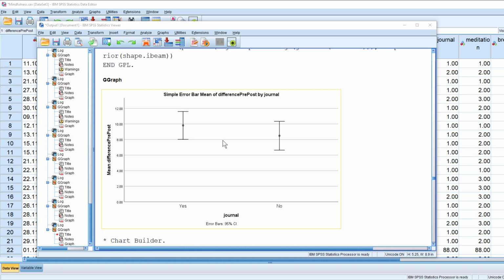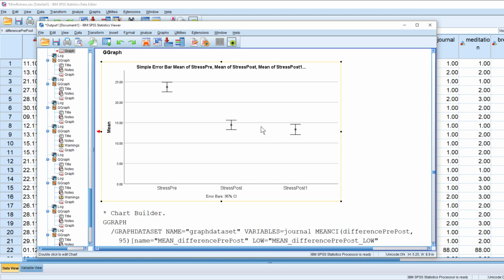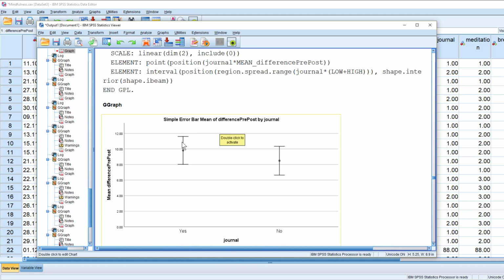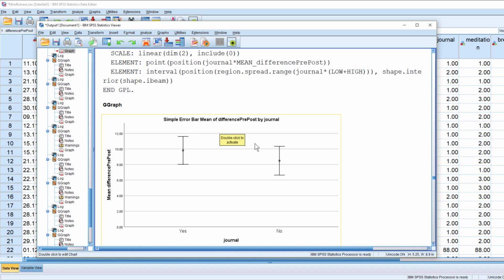2018 T Test means & CI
When using this data, please cite the original publication:
Krusche A, Cyhlarova E, King S, Williams JMG (2012) Mindfulness online: a preliminary evaluation of the feasibility of a web-based mindfulness course and the impact on stress. BMJ Open 2(3): e000803.
Additionally, please cite the Dryad data package:
Krusche A, Cyhlarova E, King S, Williams JMG (2012) Data from: Mindfulness online: a preliminary evaluation of the feasibility of a web-based mindfulness course and the impact on stress. Dryad Digital Repository.